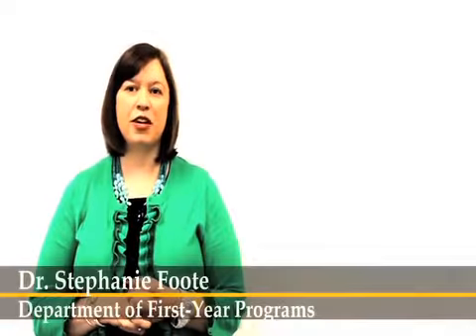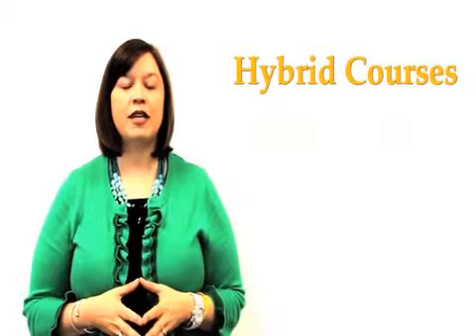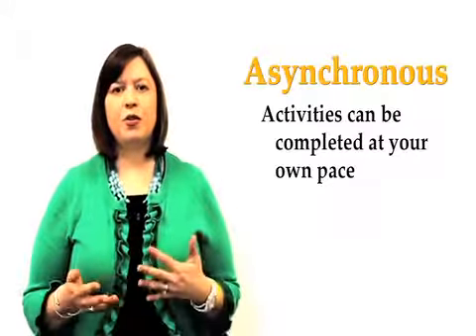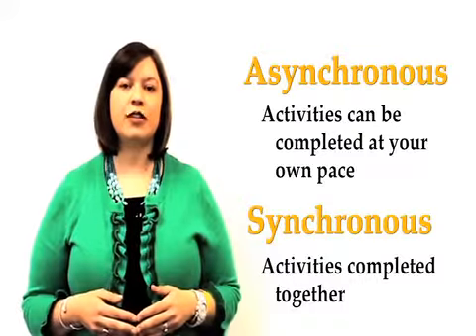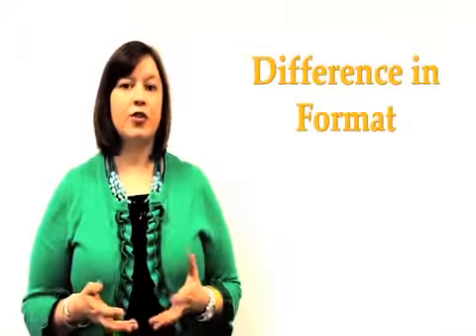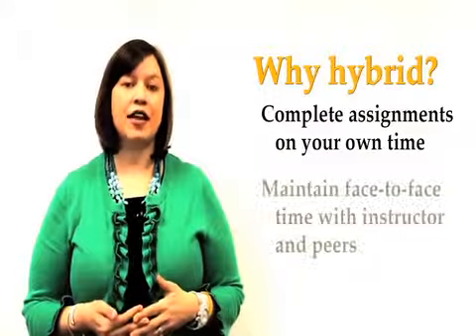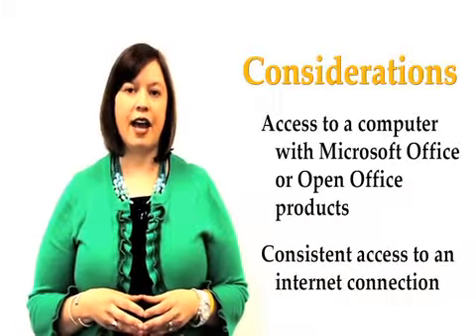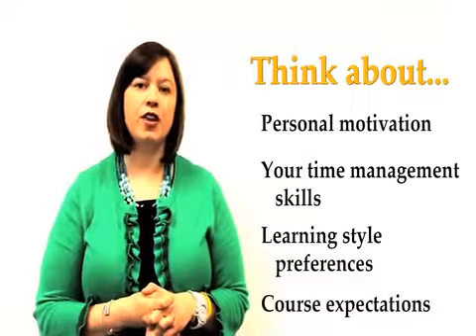Hybrid First Year Seminar